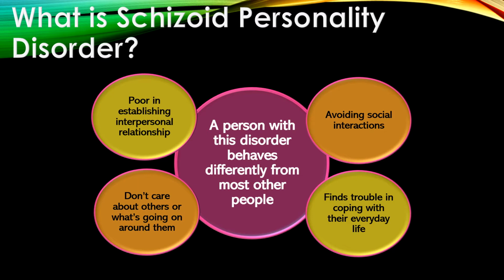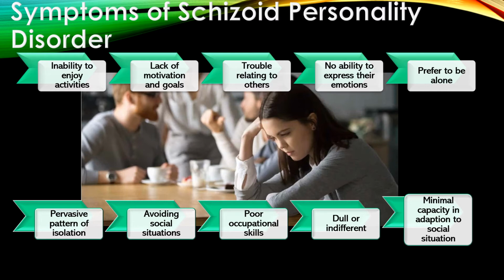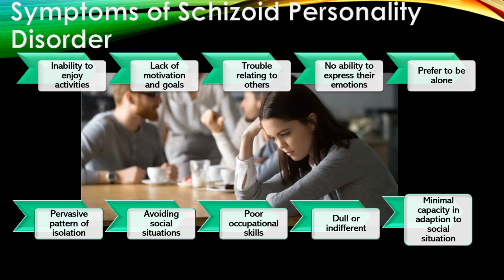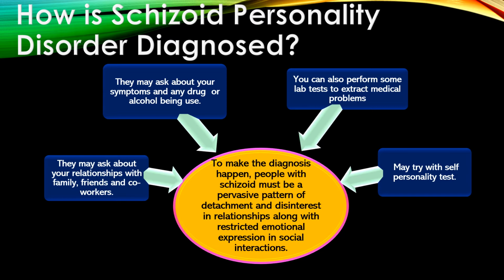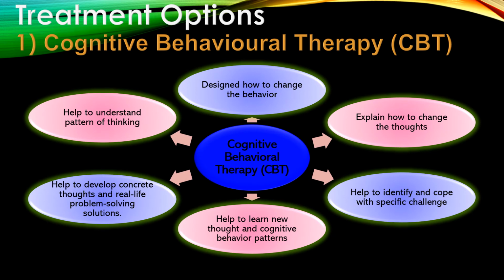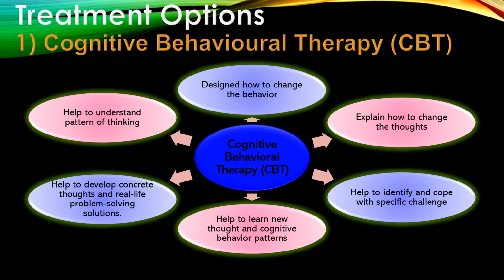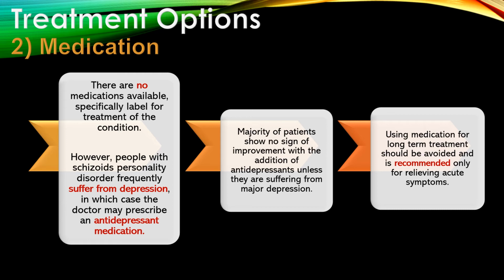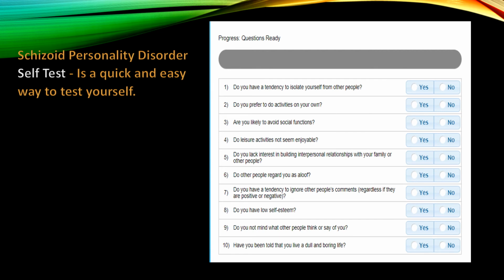Video Recording 823768 Amuta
Schizoid Personality Disorder (Amuta Arumugam)